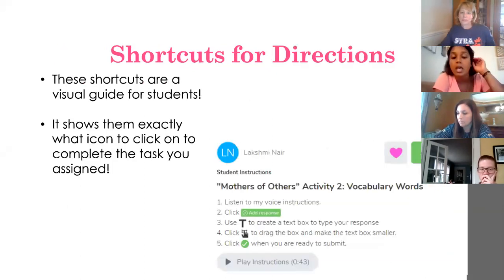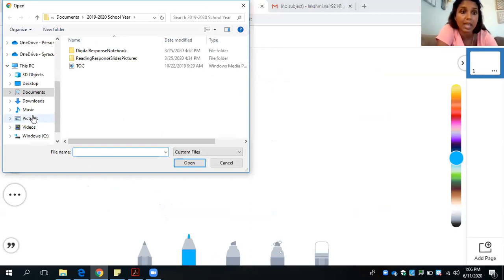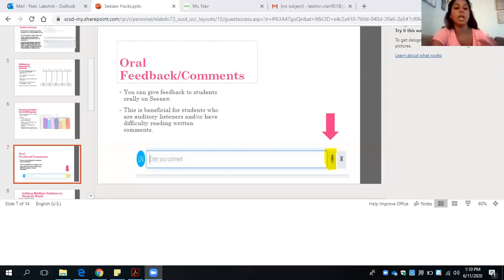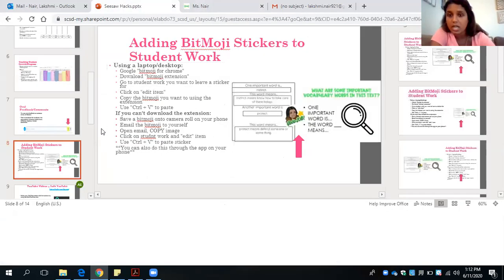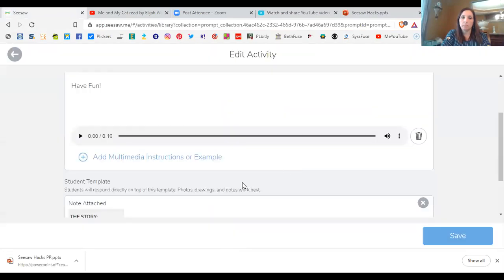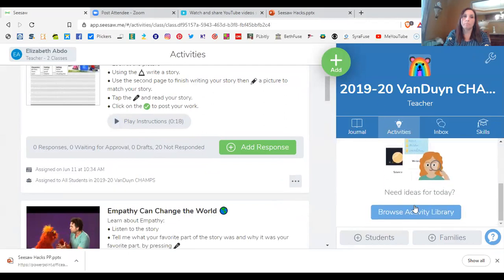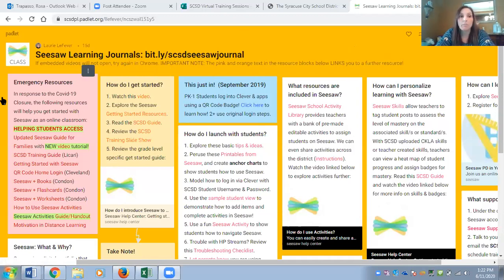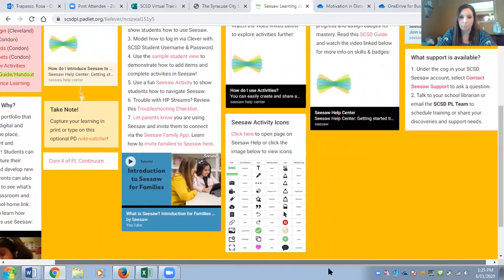Seesaw Hacks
Seesaw Hacks by Elizabeth Abdo